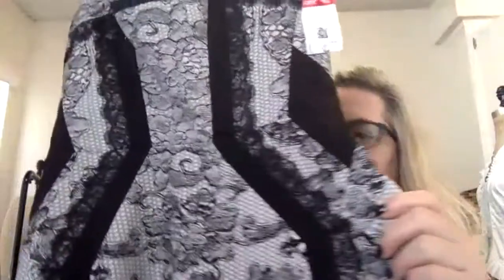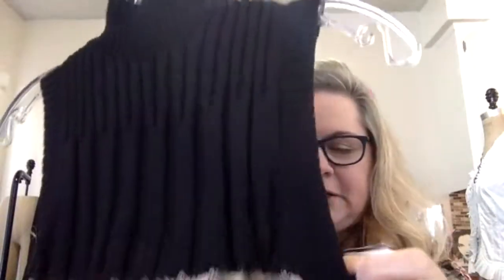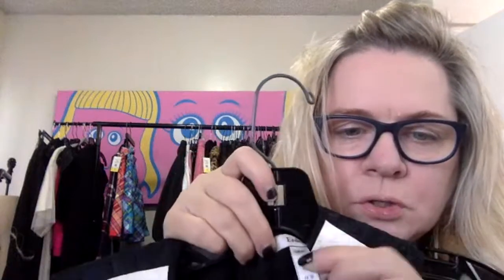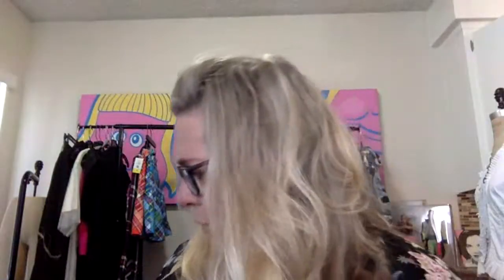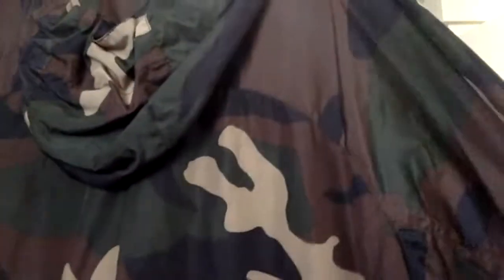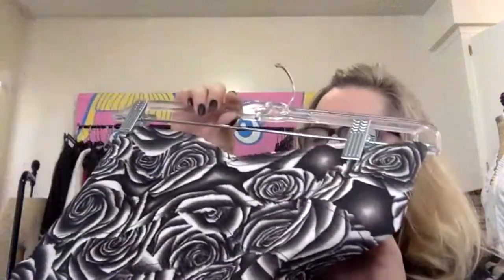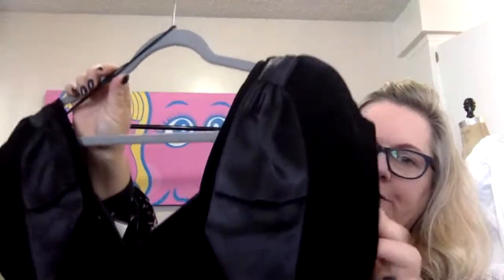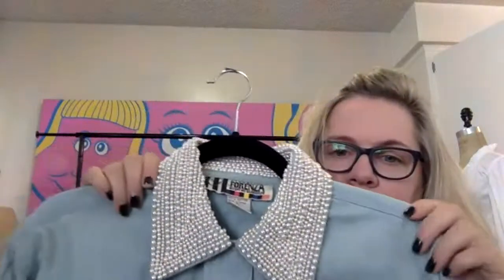Haul Video - Goodwill Bins, Goodwill Stores for Poshmark & Ebay